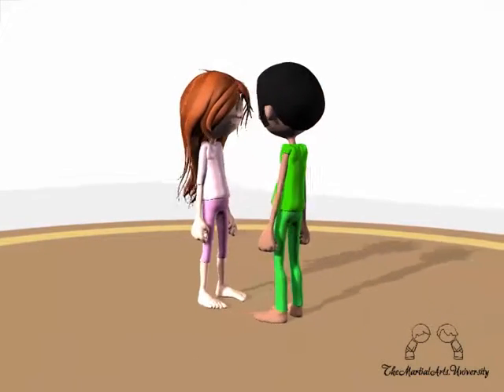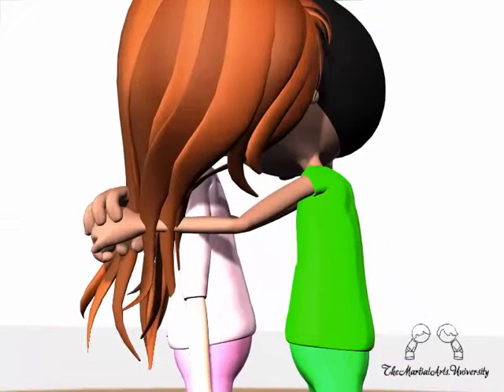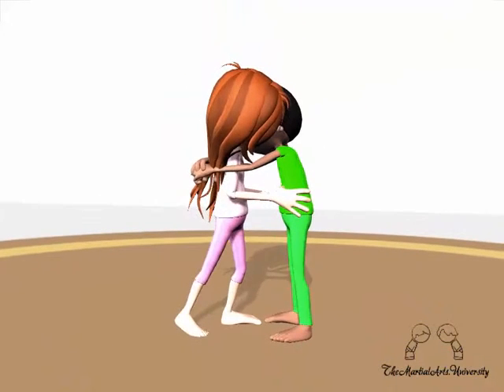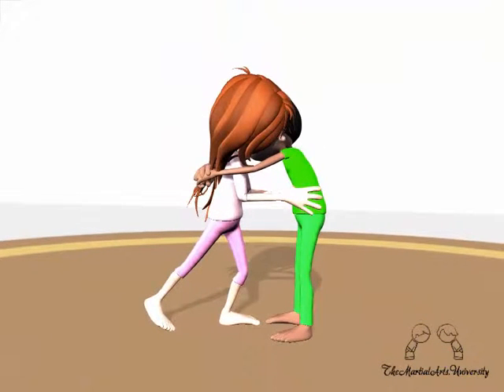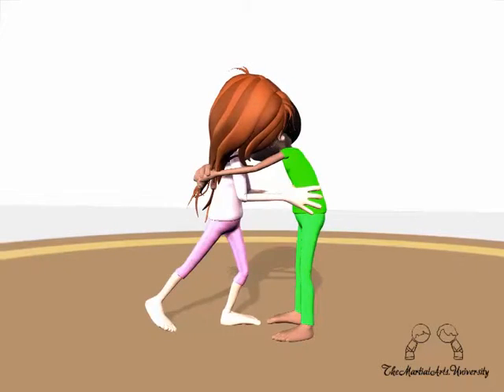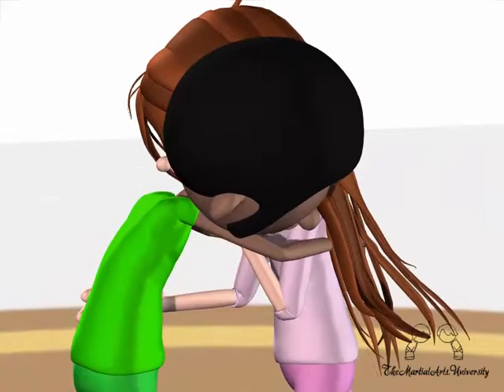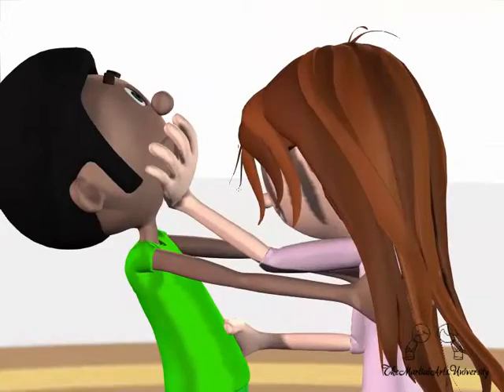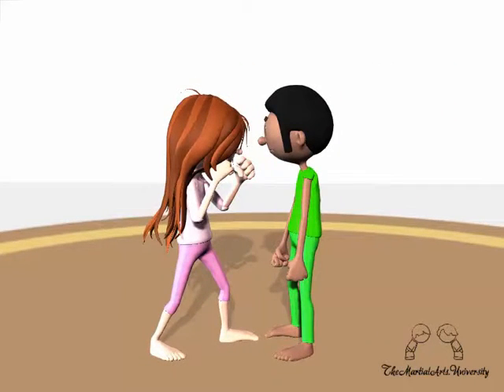TMAU Self Defence Front Bear Hug Little People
There are many Self Defences and this shows the  Front Bear Hug

We are using theMartialArts.University - is your Martial Arts school?